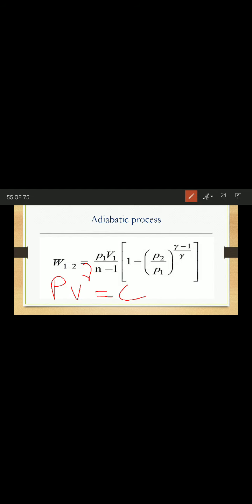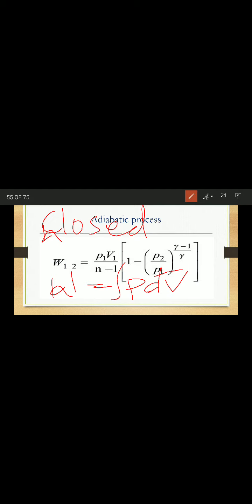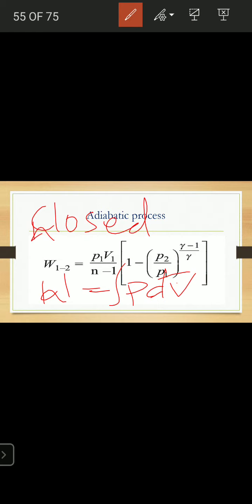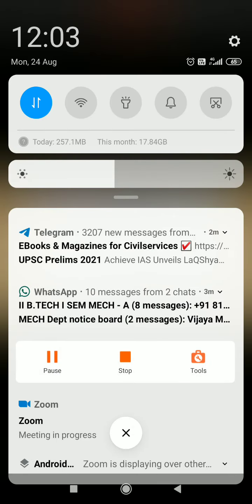Thermodynamics class 6 part 2 mech b 2nd year 1st sem